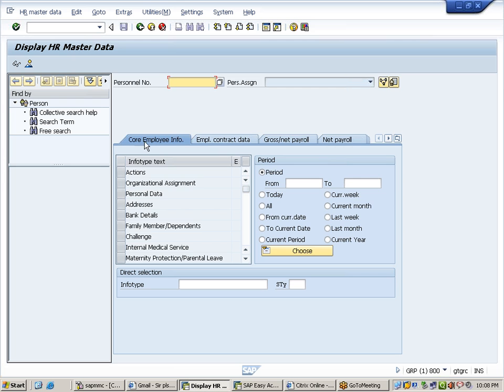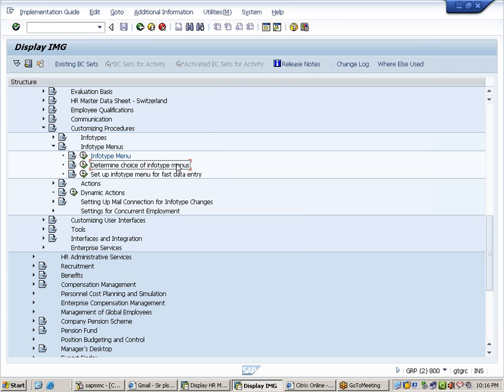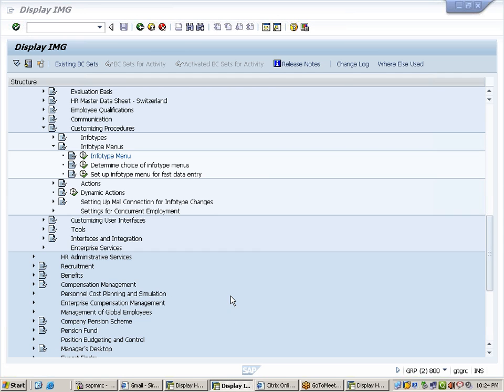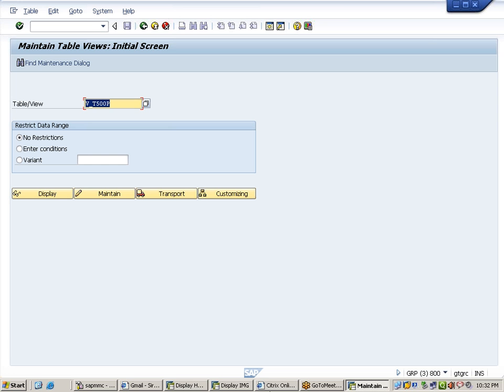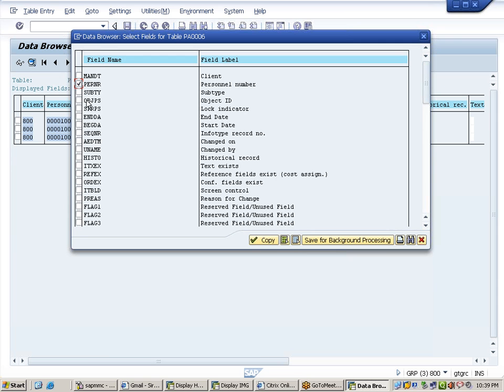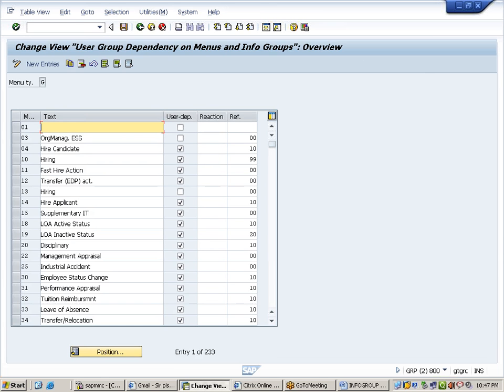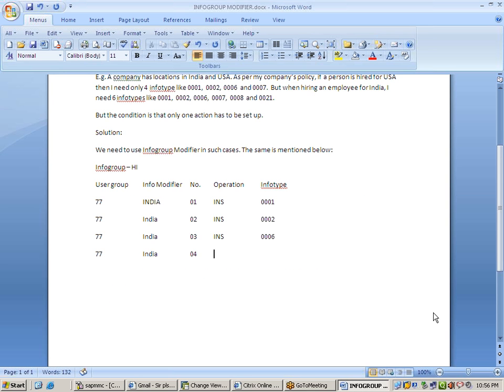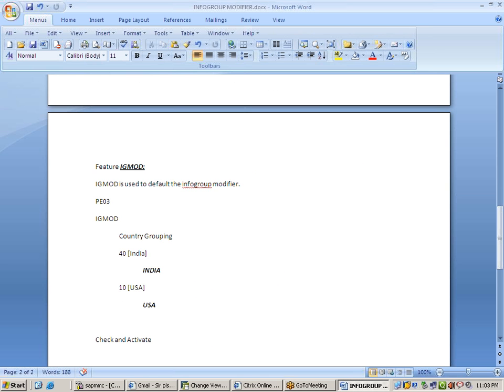SAP HR Define Infogroups Tutorials | Infogroup Modifier - Part 5